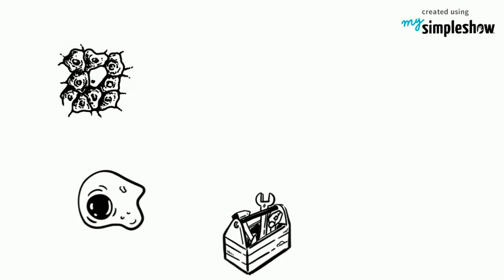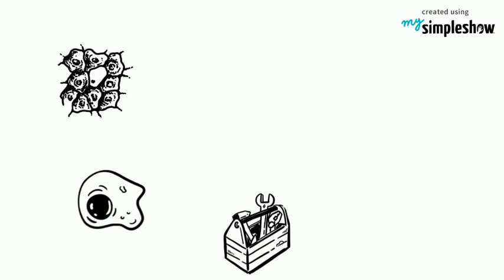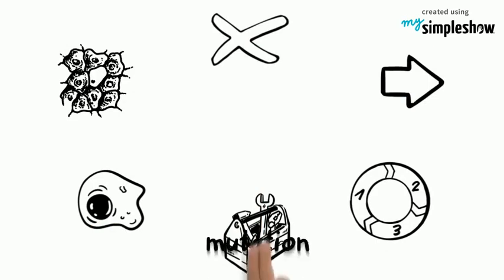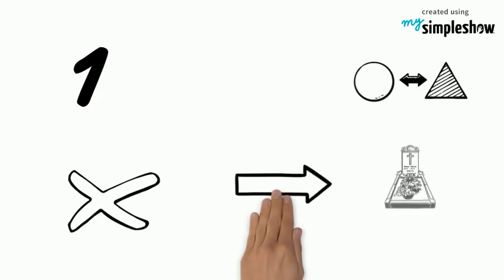Gene Regulation and Mutation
How come all your cells have the same DNA but they aren't all the same?